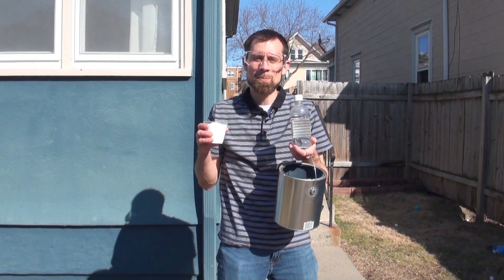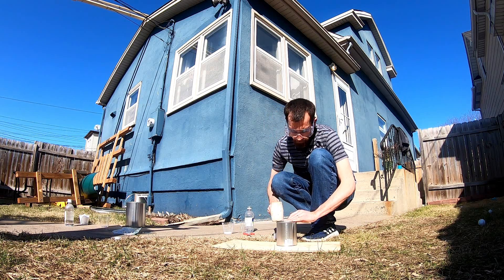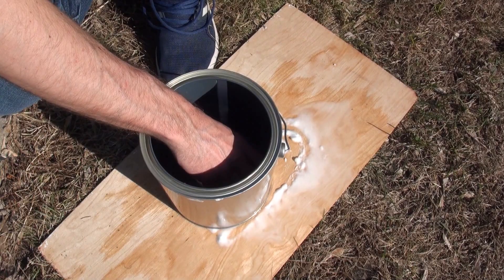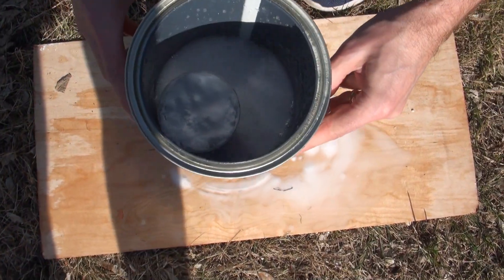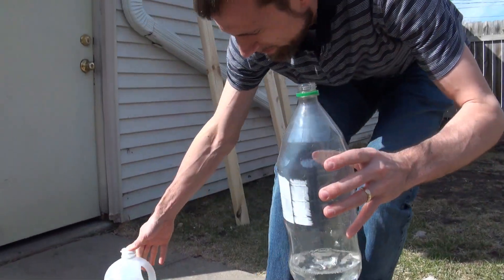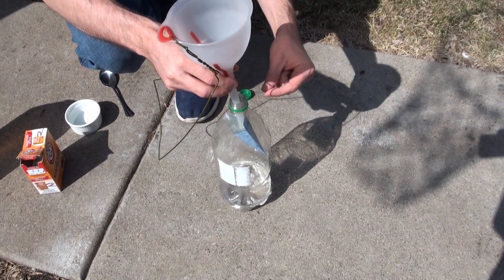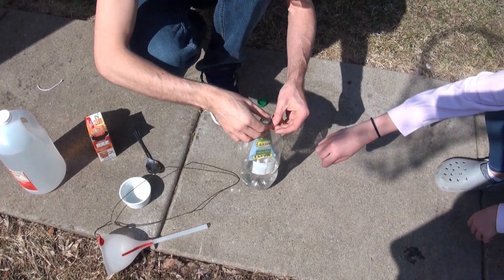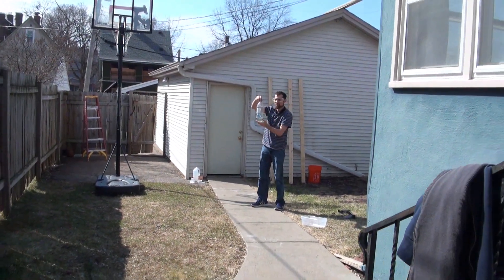Baking Soda & Vinegar Explosions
We tried some different baking soda and vinegar science experiment explosions. This video shows how to do a baking soda and vinegar reaction, pop bottle explosion, and paint can explosion as at home awesome fun science experiments.